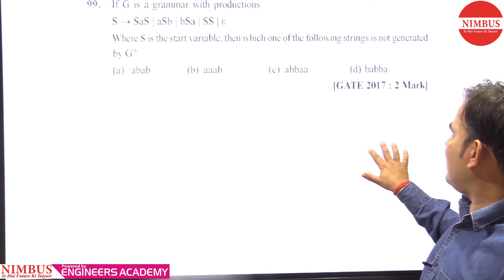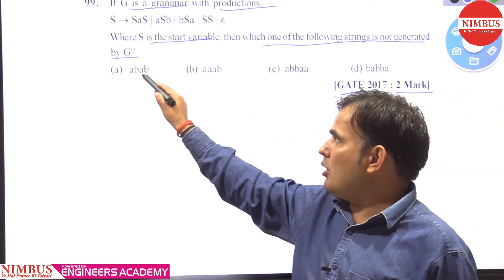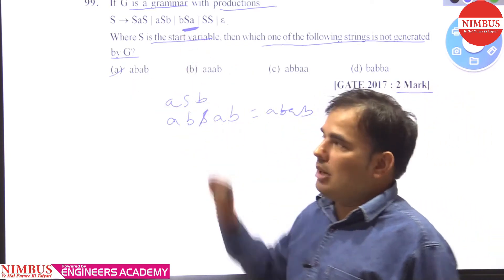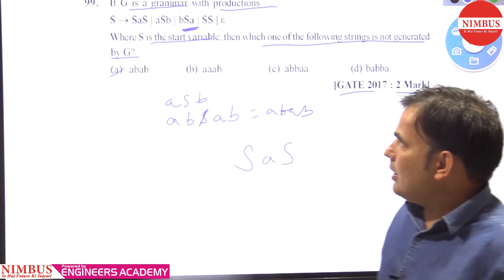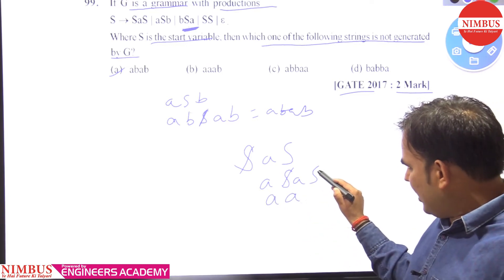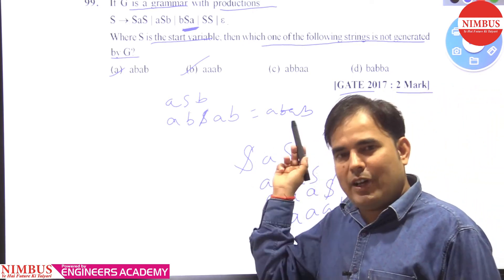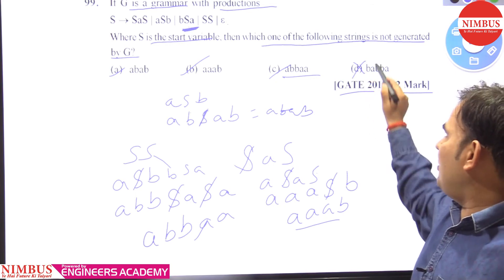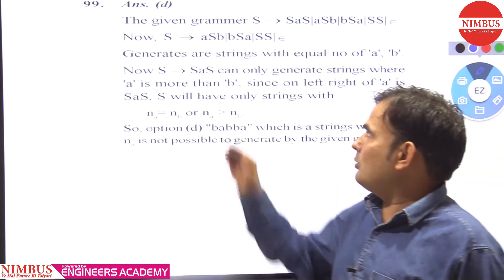Previous Year GATE Questions | Computer Science Engineering | Theory of Computations | Qn- 99 | Ch-1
In this video, Mr. Pankaj Mishra has Solved Previous year GATE Question of Computer Science Engineering of Theory of Computations (Finite Automata: Regular Language ).